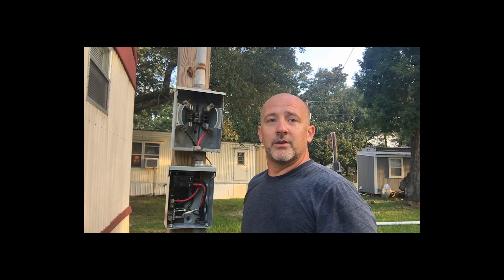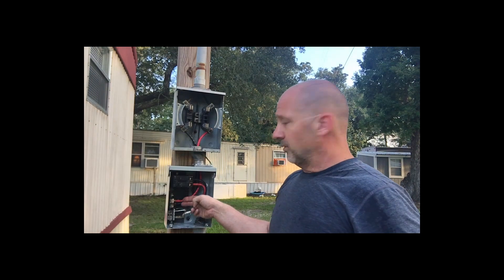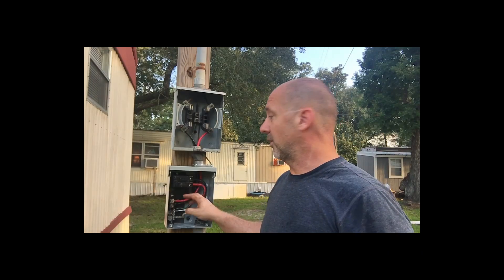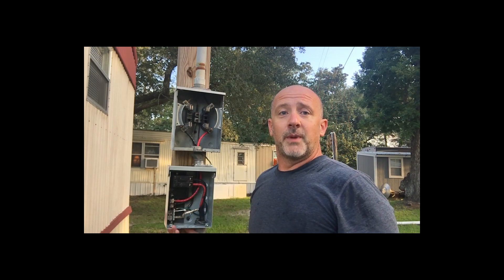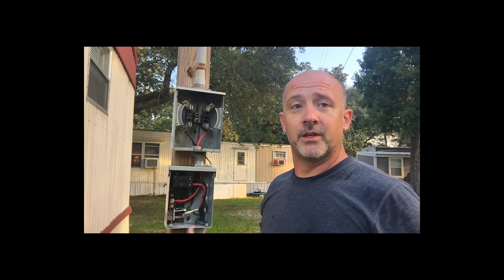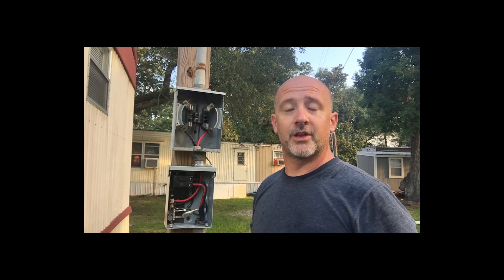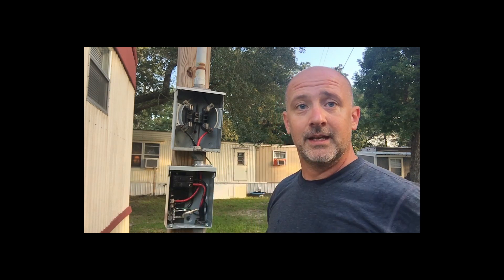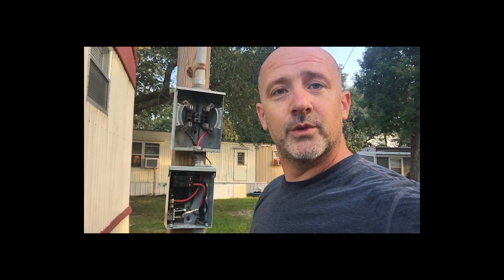Electrical Service/Panel Upgrade from 125-200 AMP PJR Electric: Electrician Ocean Springs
PJR Electric, an electrician in Ocean Springs, replaces a 125 amp service with a 200 amp service. Some people call this an electrical panel upgrade or simply a panel upgrade. This video is not a how-to video, it is only a how I did it video. You should always check with your local code office for electrical requirements and the proper electrical permit for all electrical panel upgrades, meter upgrades, or service upgrades. If you're not sure, call an electrician.
I downloaded free music for this video @